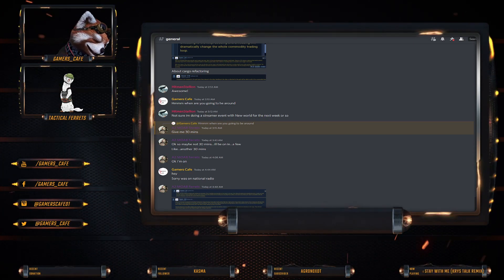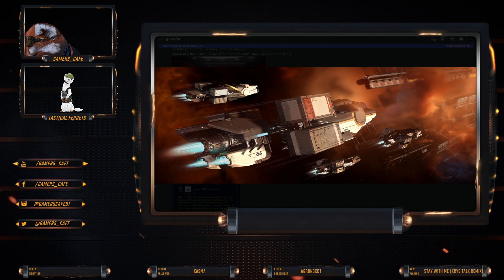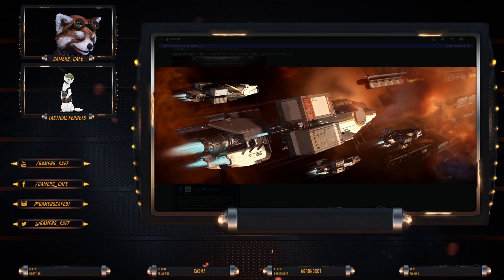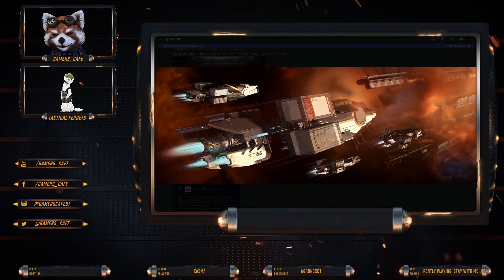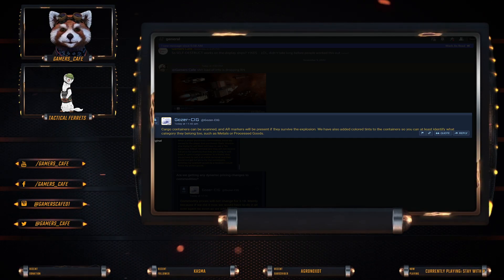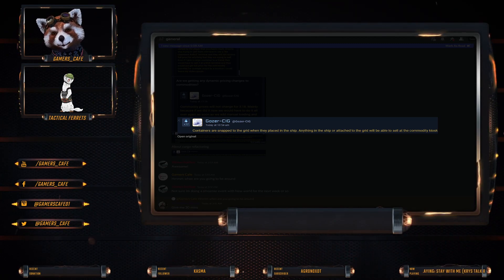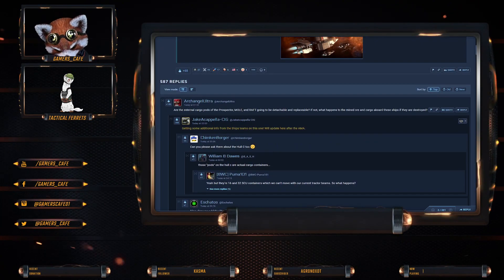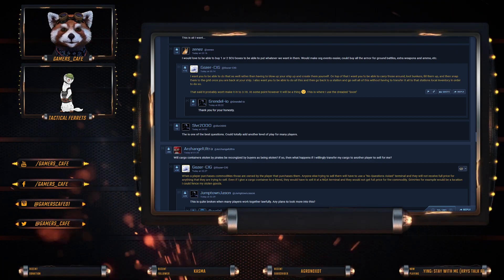Details on Cargo Refactor with Cargo AMA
More Details on Cargo Refactor with Cargo AMA